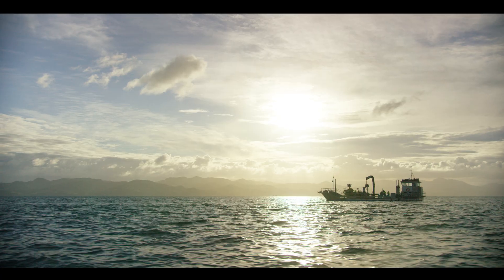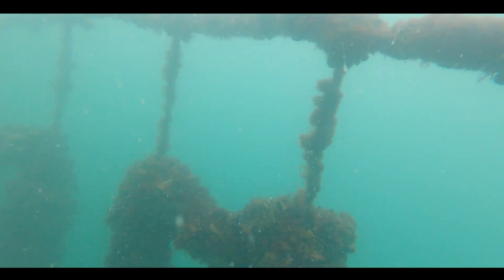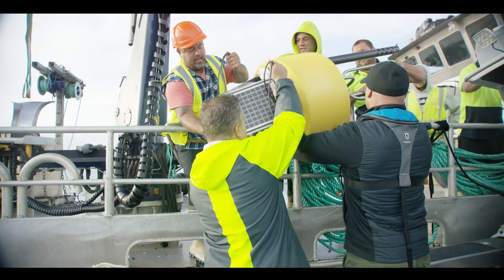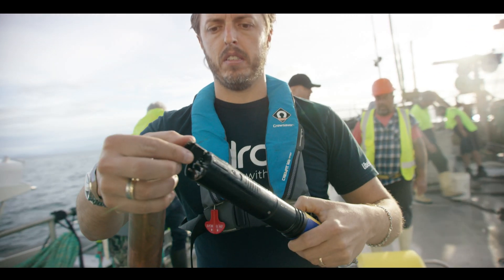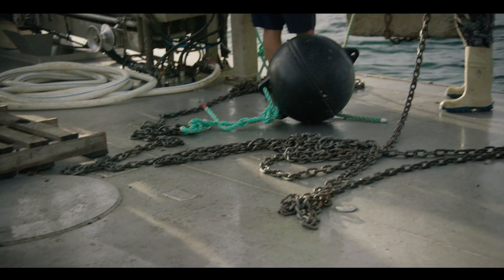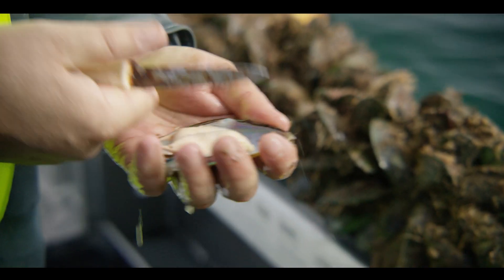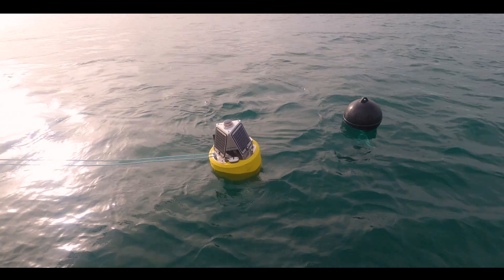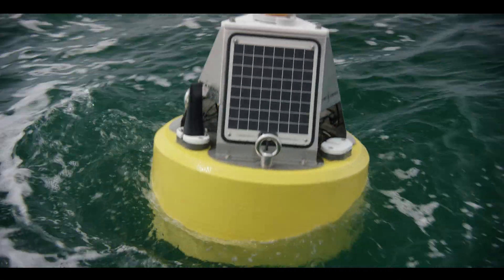Adroit deploys IoT Data Buoy at Westpac Mussels to Monitor Salinity.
Rainwater run-off effects water quality and plays a substantial role in the control of harvesting times for Green Shell Mussels. Adroit recently deployed a salinity data buoy for Westpac Mussels at their aquaculture farm in the Firth of Thames. The buoy delivers real-time salinity and temperature data, to ensure industry compliance and maximum harvesting times are achieved.

4K